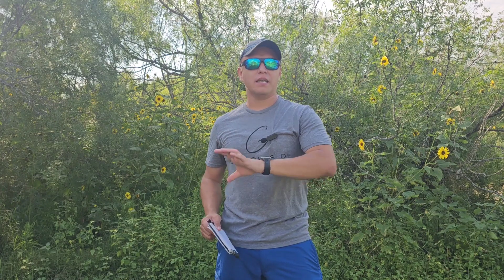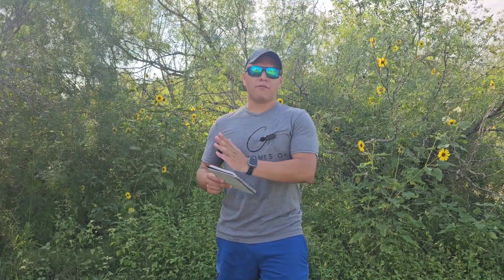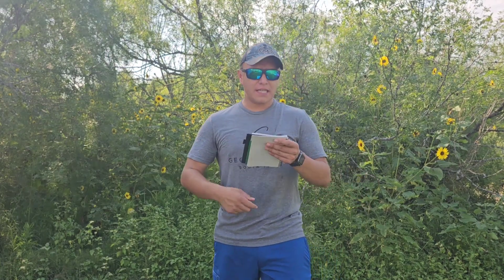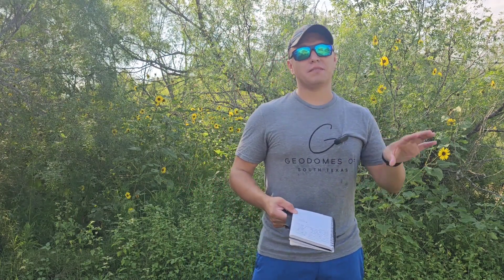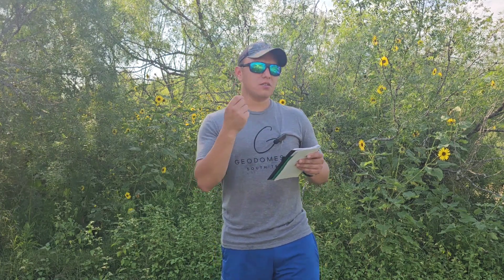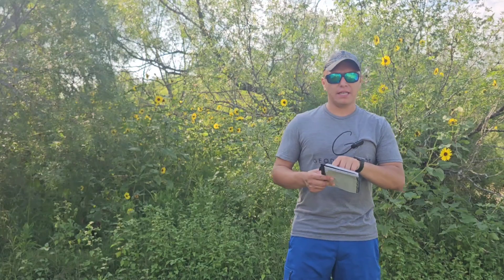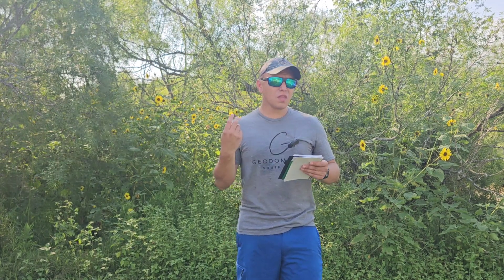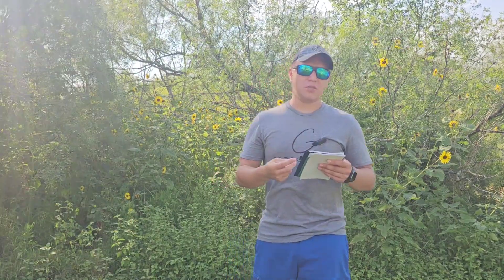Cost to Build a Home in Texas (Pre Construction 🚧)